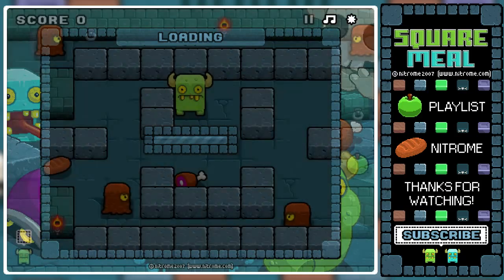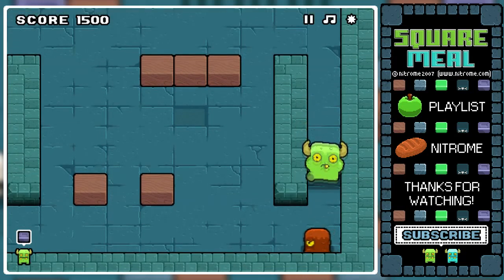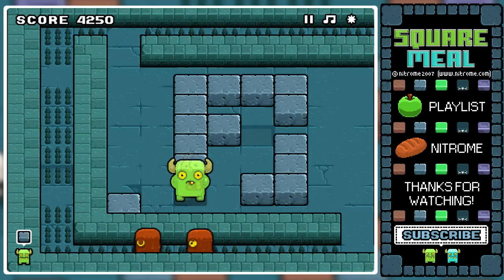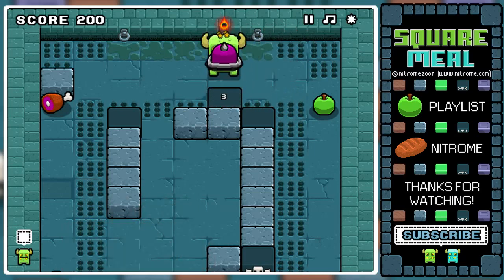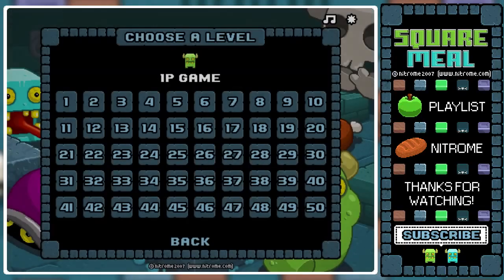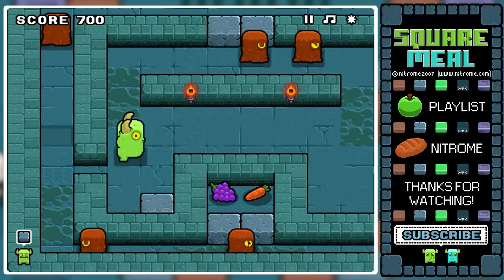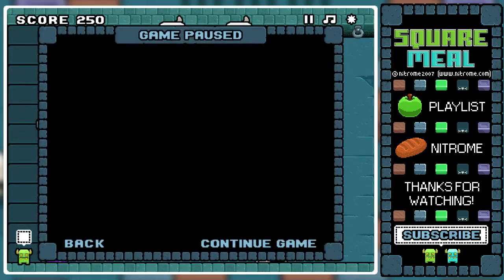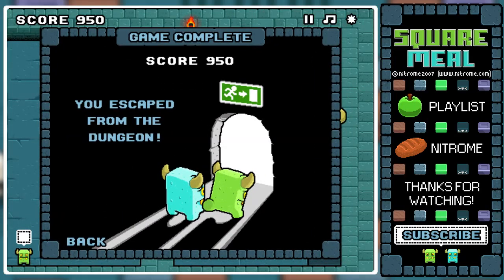Let's play square meal Part 1 2 3 4 5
I Do Not Own this Video Or The Youtuber Anything Like that I'm Just adding this 12345 so there the Owner can take This down & Don't Get Mad at Me Because Of this! & Go Sub To Him not Me!!! Ok! thanks Again! & His Name is Raylazor